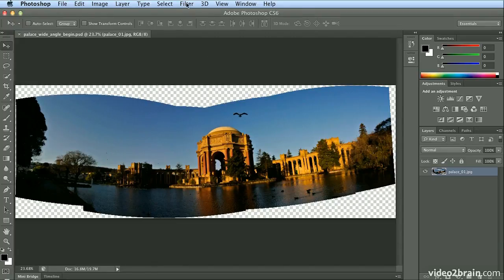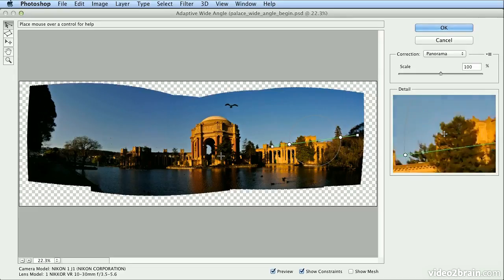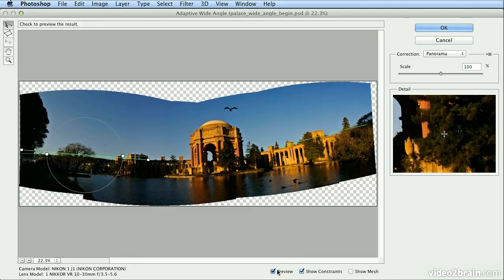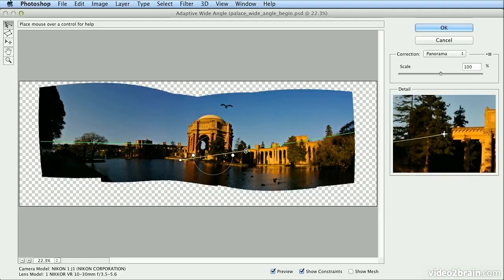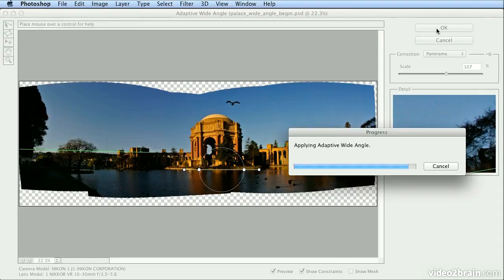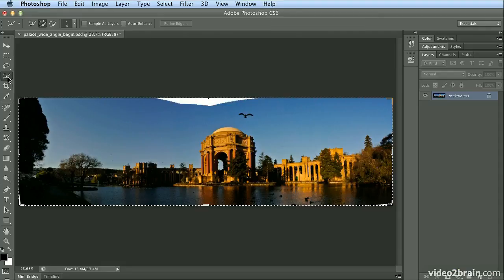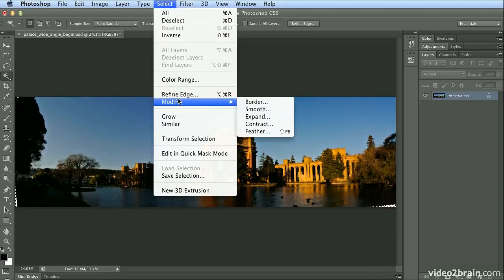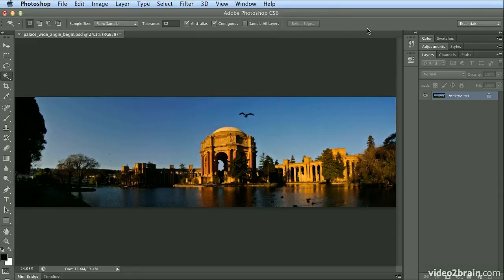PhotoshopCS6 Just for Fun